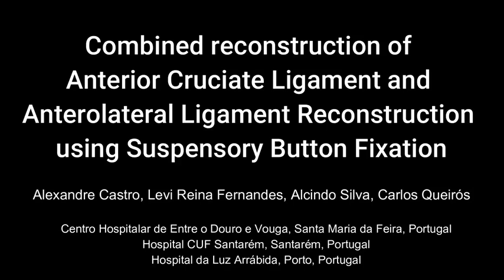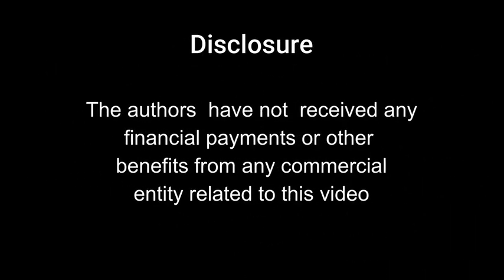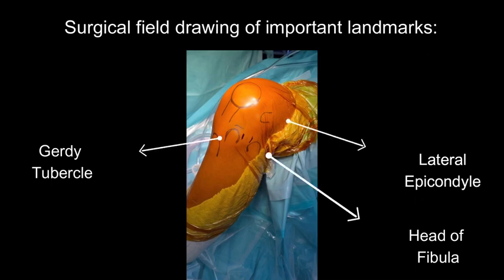Combined Anterior Cruciate Ligament and Anterolateral Ligament Reconstruction Using Suspensory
Arthroscopy Techniques January 2025 (Vol 14, No 1)